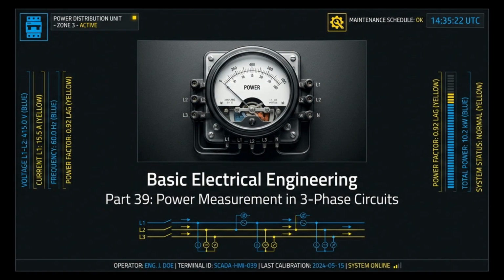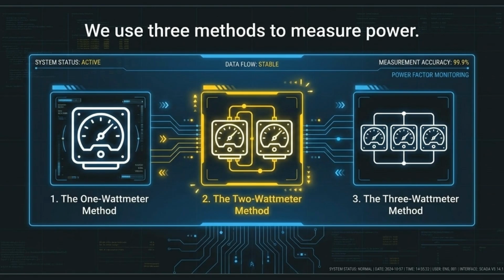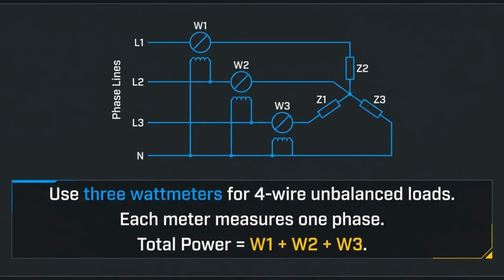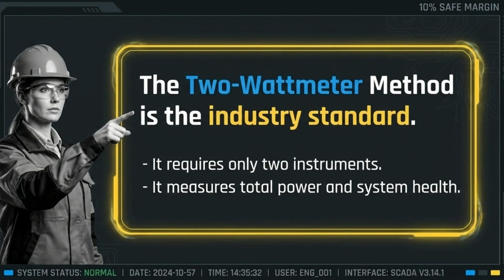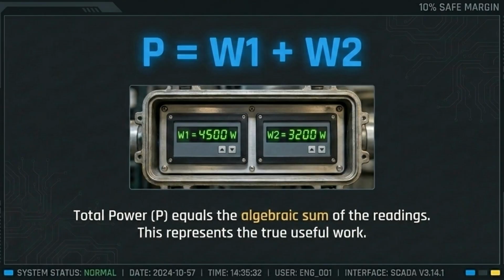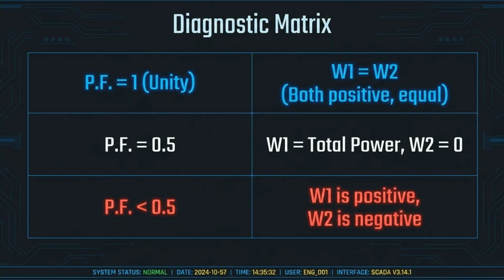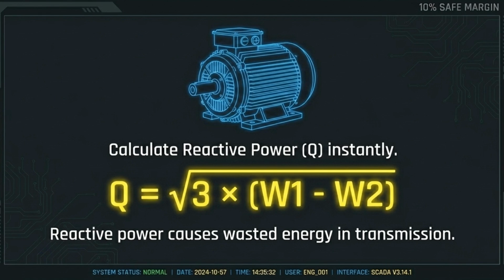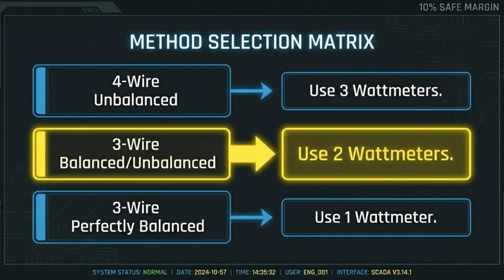3-Phase Power Measurement: Two-Wattmeter Method & Formulas (Part 39)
Welcome to Part 39 of our Basic Electrical Engineering series! In this video, we delve into the essential techniques for measuring power in polyphase systems. Accurate power measurement is absolutely essential for industrial billing and overall system monitoring
. You will learn about the fundamental Three-Wattmeter Method as well as the highly practical Two-Wattmeter Method
. We provide a clear proof for the Two-Wattmeter Method, demonstrating how you can determine both the total real power and the load power factor using the formula. Furthermore, we examine how varying load power factors affect individual wattmeter readings and discuss techniques for measuring reactive power with one or two wattmeters. Understanding these methods is a crucial skill, as the Two-Wattmeter method allows a plant manager to effectively monitor both real power usage and the "health" of the power factor using only two instruments, providing all the necessary data for proper energy management.